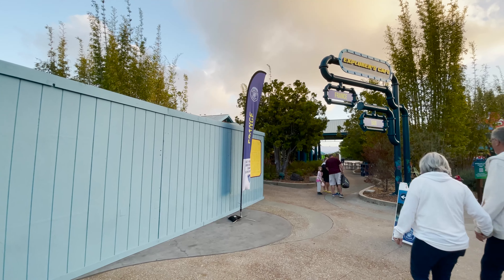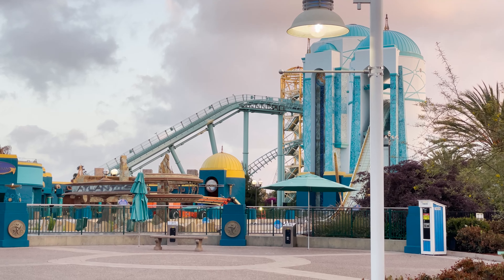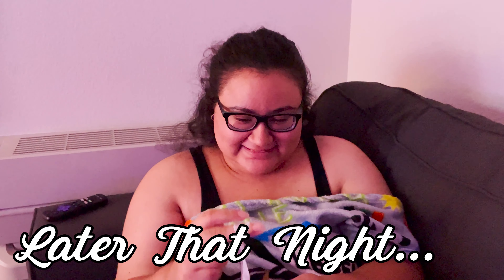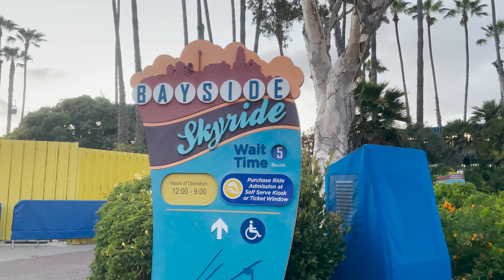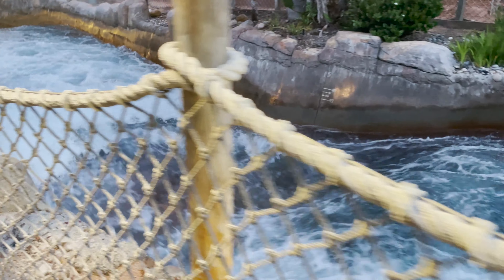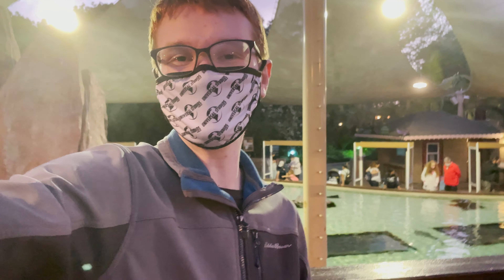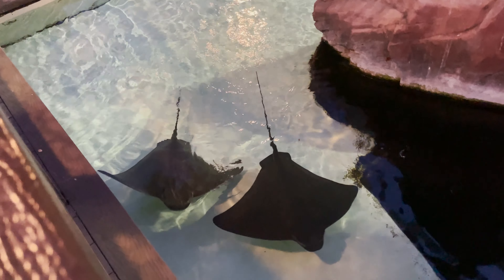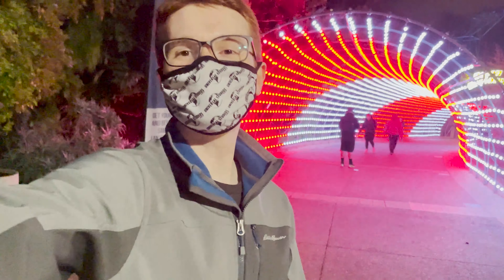SUBMARINE QUEST DEMOLISHED! | SeaWorld San Diego June 2021 Updates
SeaWorld San Diego has begun removing Submarine Quest! They also removed the Cirque De La Mer set at the Bayside Amphitheater. We also check out some other updates around the park, and get an exclusive passholder Christmas Ordainment!

PARK SWAP!!

Filming Equipment:
iPhone 12 Pro
Rode VideoMicro